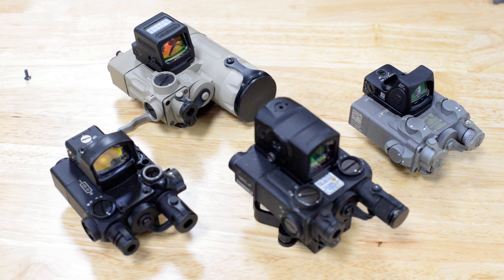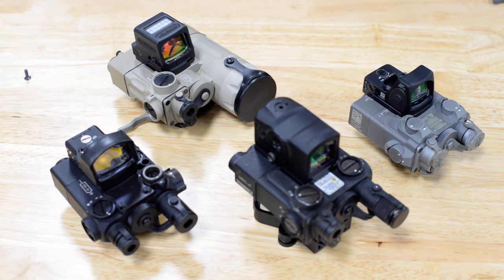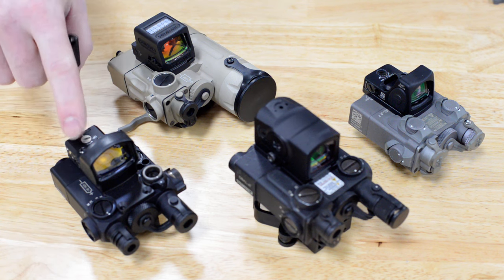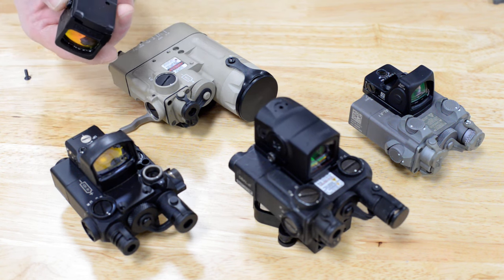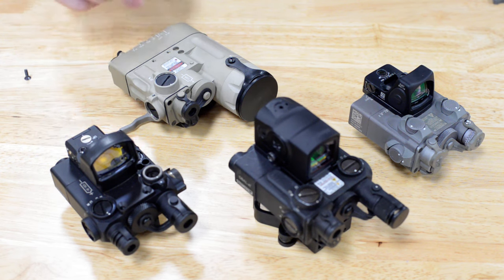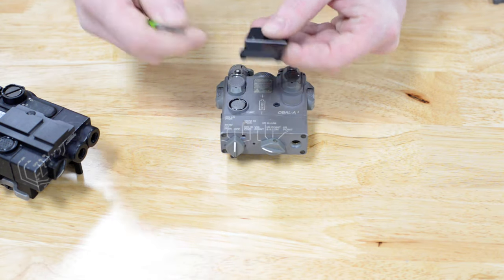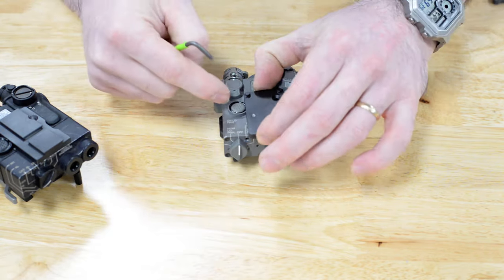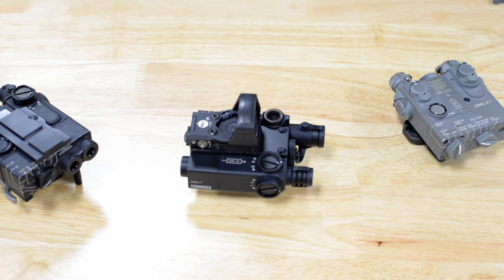Steiner DBAL Optic Mounts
This is an optic plate for the Steiner DBAL I2/A2/A3/D2, allowing direct mount for a selection of red dot sights.